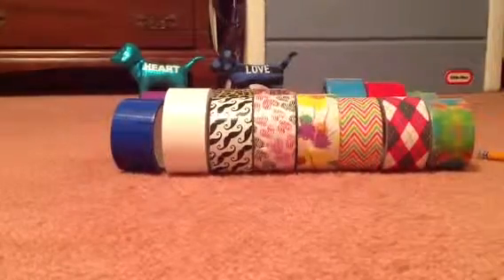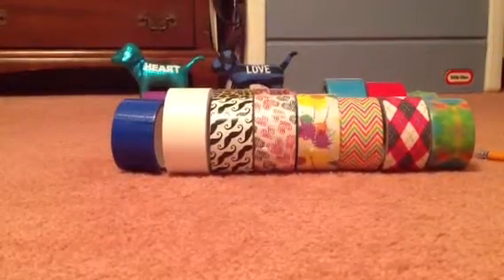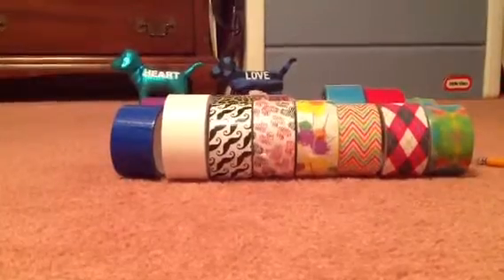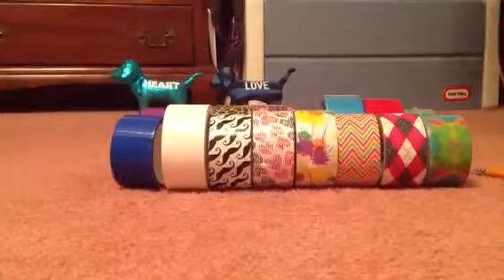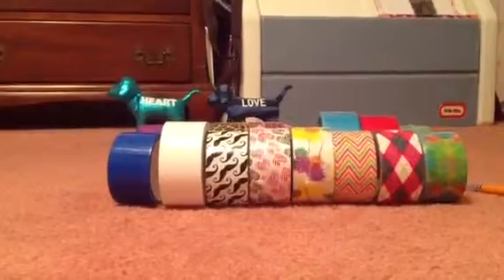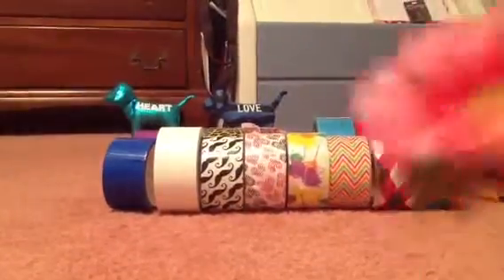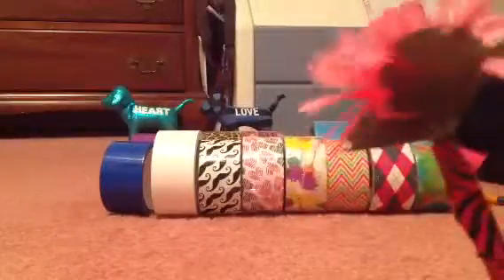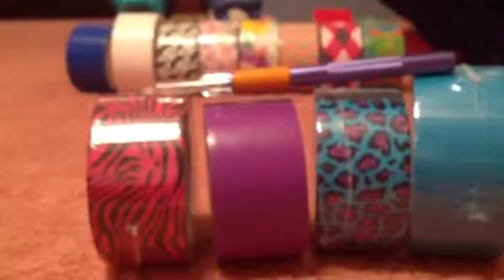Duck tape pen and pencils collection